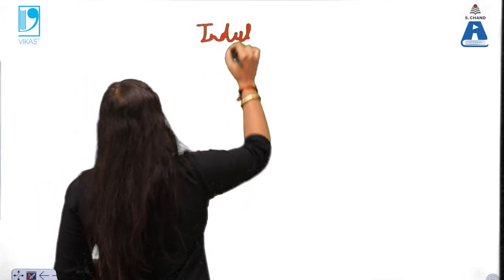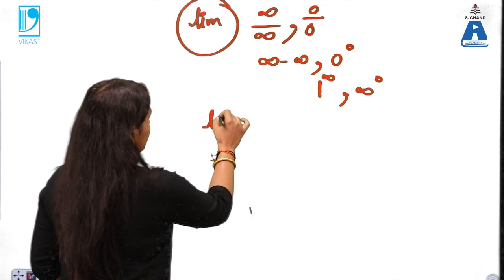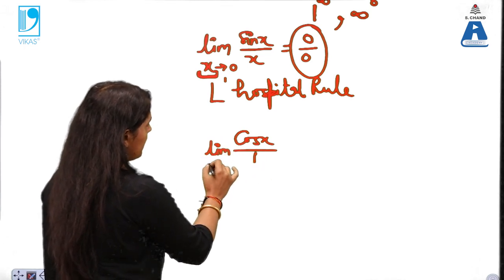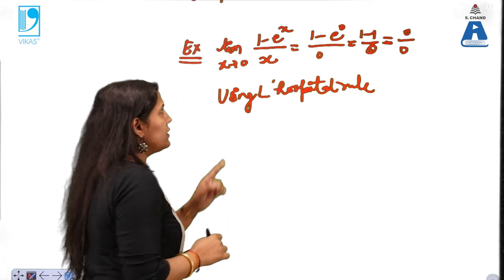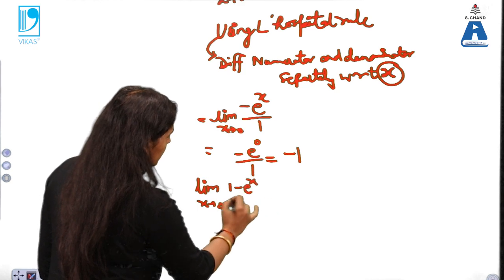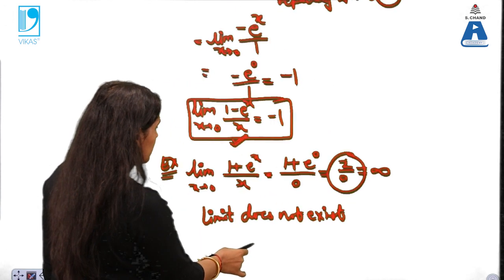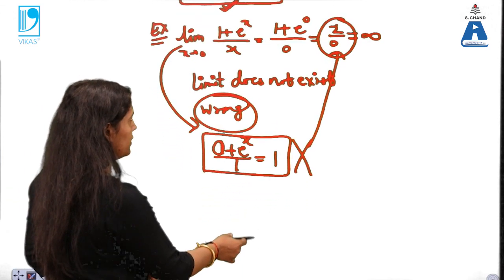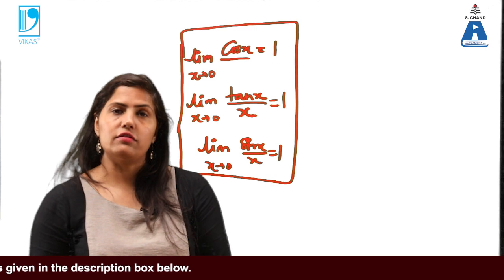Indeterminate Forms and L' Hospital's Rule (Part 1) | Engineering Maths | S Chand Academy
This topic is about to calculate limits which seems impossible to find out but the L'Hospital rule helps in finding those limits. The limits are very useful from application point of view.